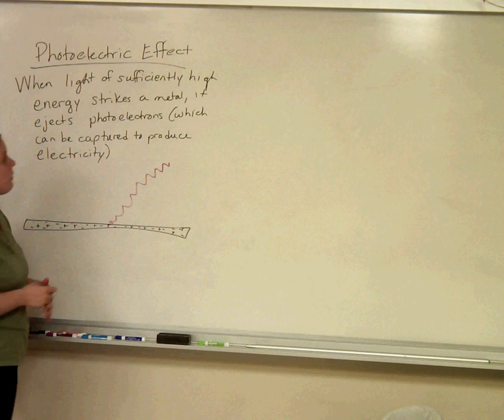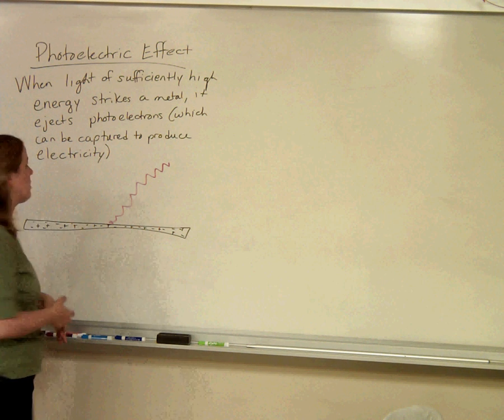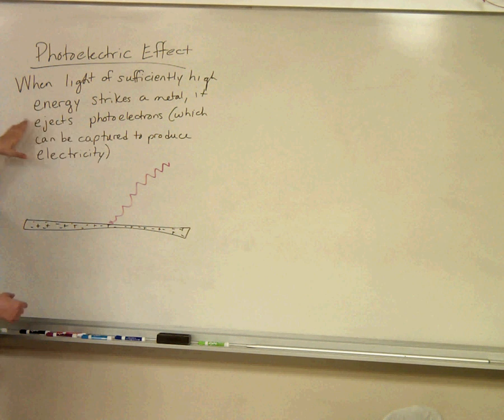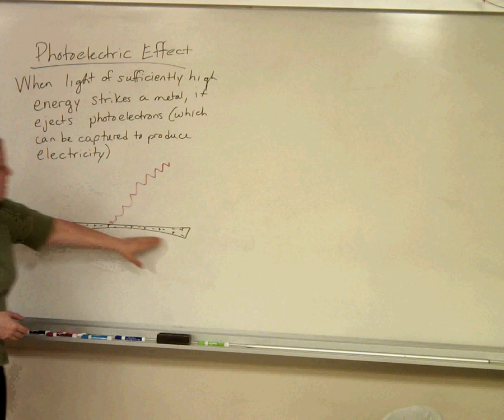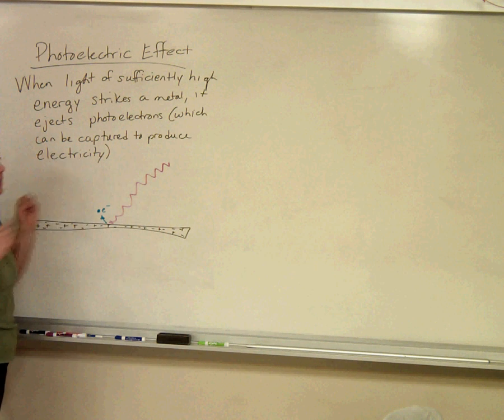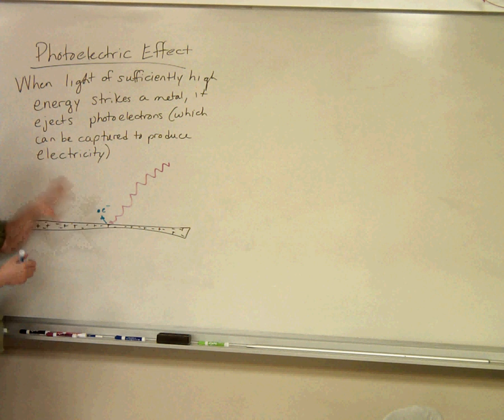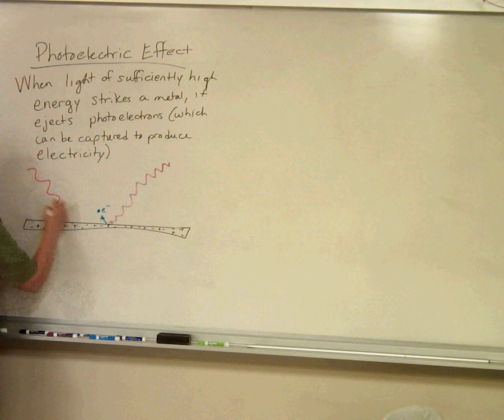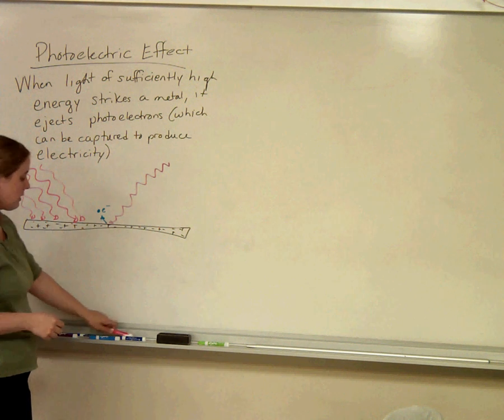Photoelectric Effect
Pre-AP hmwk for 10/29/12